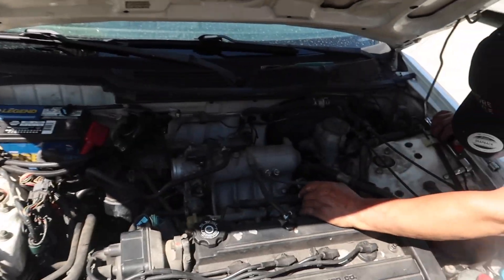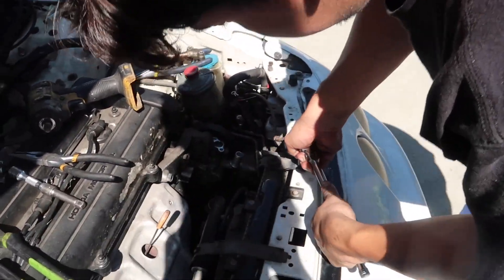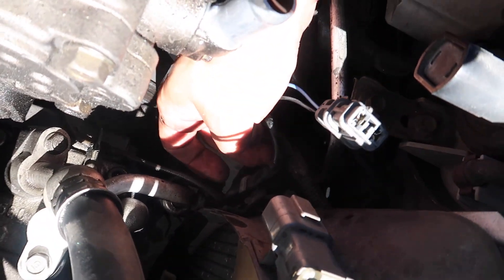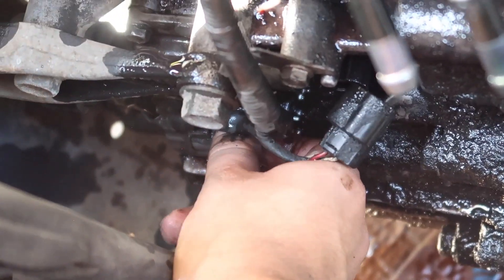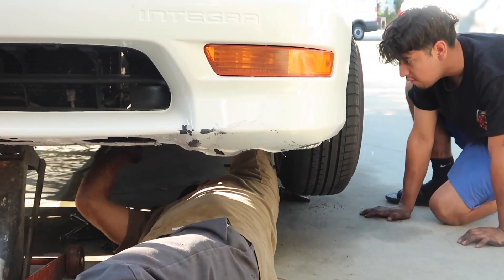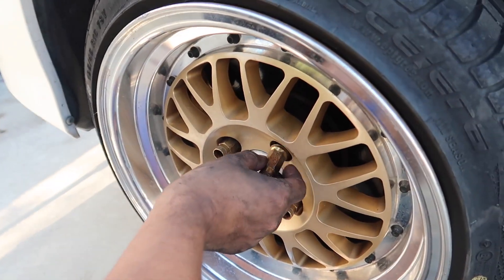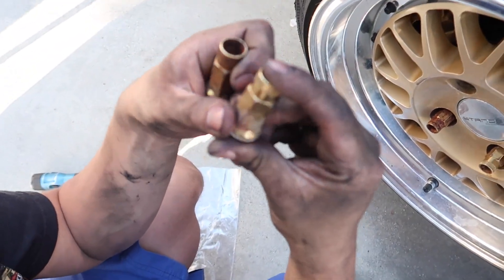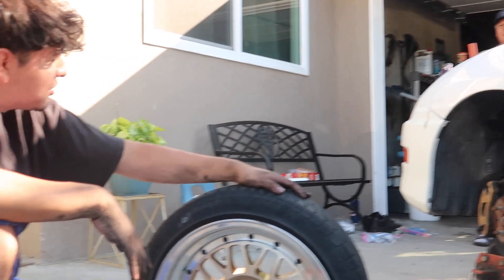Episode 1 : Manual Swapping the Integra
in todays video we start to manual swap the Integra. This is episode 1 of manual swapping the integra. plz enjoy :)

UwU
Xoxo
Sorry
I’m
Done
Promise
Wait
Why
Are
Still
Here